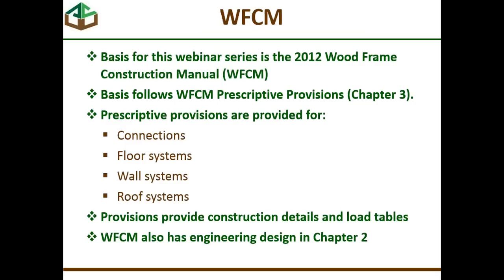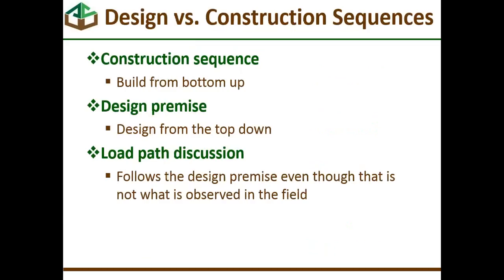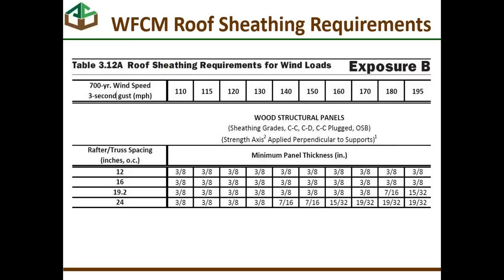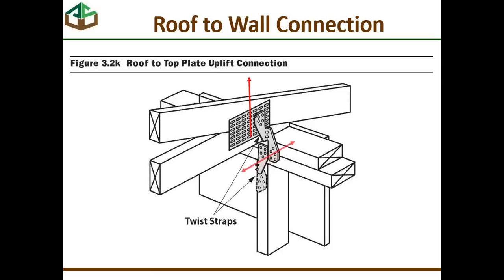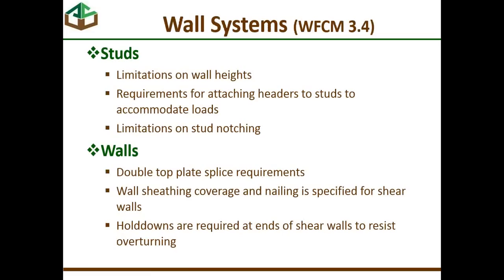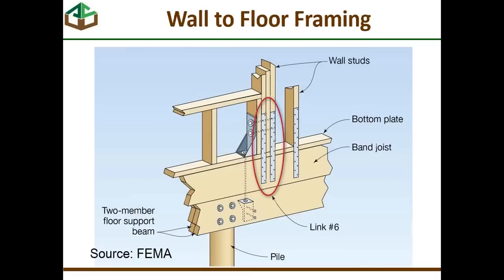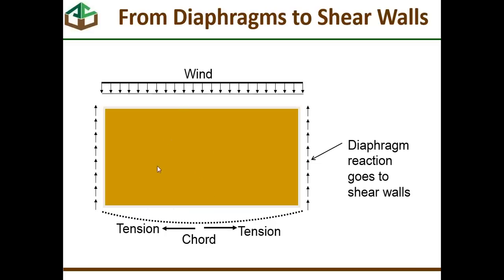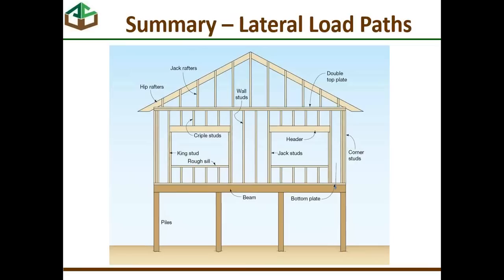2012 WFCM Webinar 2: Wind Load Distribution on Buildings - Load Paths